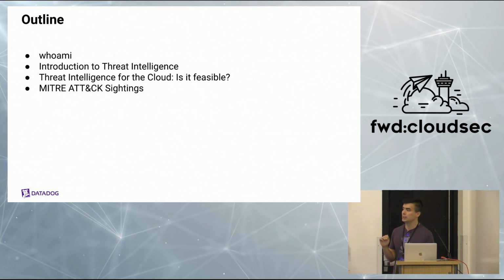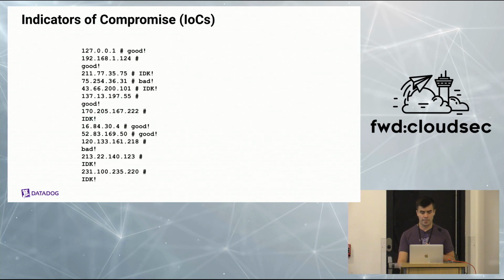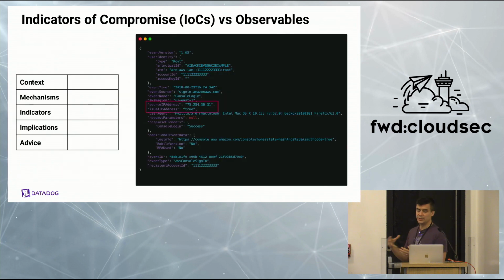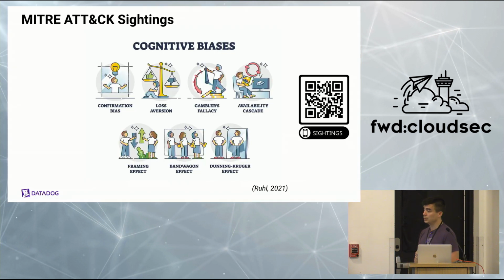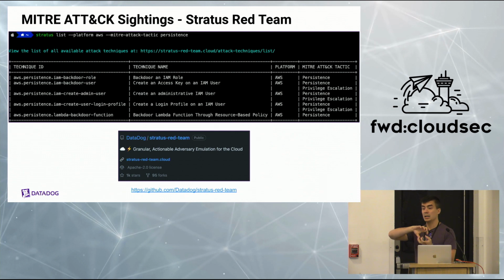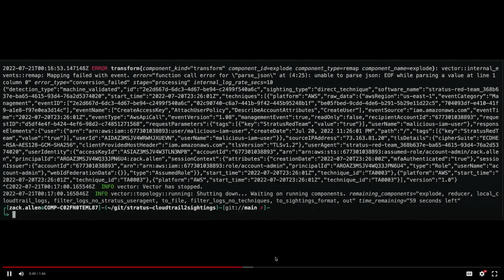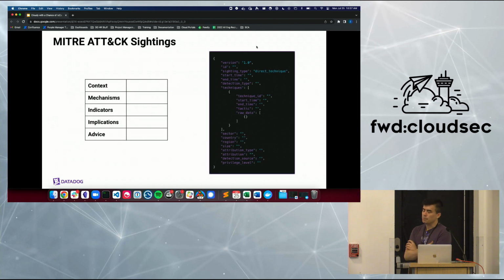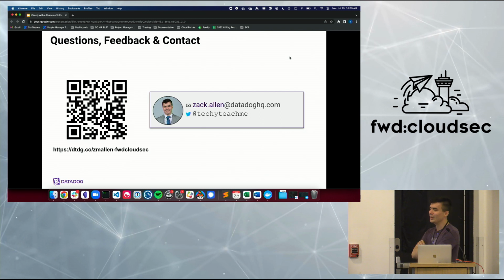Cloudy with a chance of IoCs - Zack Allen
Speaker: Zack Allen (@techyteachme)

Zack Allen helps lead the Security Detection & Research efforts at Datadog. Previously, he worked in threat research for the US Air Force, Fastly, and ZeroFox. Outside of his professional life, Zack is a full-time dad and husband, MBA candidate at NYU Stern, a part time red teamer for security competitions such as CCDC and ISTS, and a part time independent researcher. He is also one of the founders of SPARSA, a 501(c)(3) non-profit organization dedicated to security education.

Abstract: An Indicators of compromise (IoCs) feed can be a useful tool in a defense in depth approach for security practitioners. IoCs help describe observed attacks in the wild, and are supposed to be validated by machines or humans before being disseminated for consumption. Creating, transforming, ingesting and disseminating IoCs is an industry in itself, and mostly focuses on artifacts seen in the network or host, which arguably exists solely in the data plane.

But what about IoCs for the control plane? In this talk, we’ll describe how IoCs are typically used, how there aren’t any good descriptions or resources for control-plane IoCs, and describe a methodology to shape control-plane IoCs into the MITRE ATT&CK Sightings format, ready to be consumed by cloud practitioners.